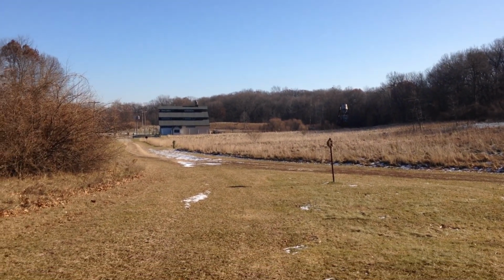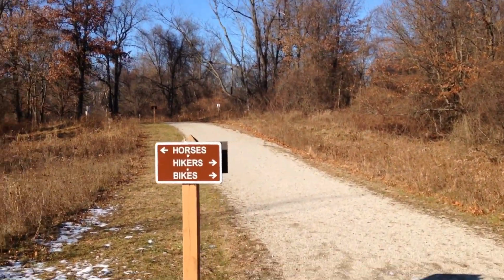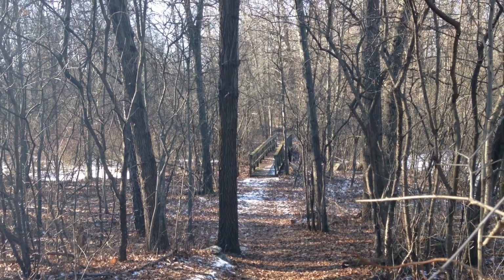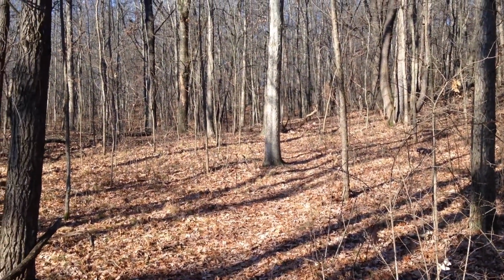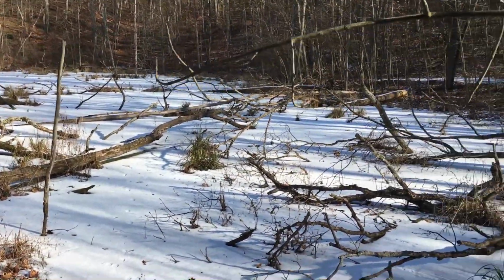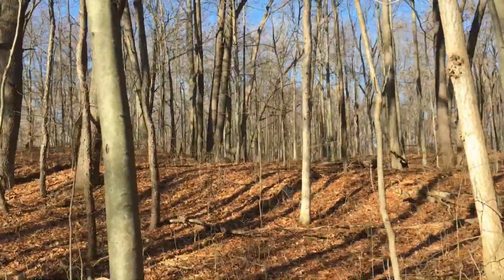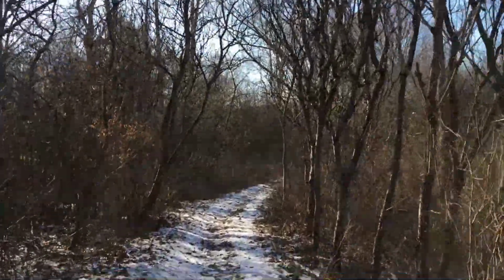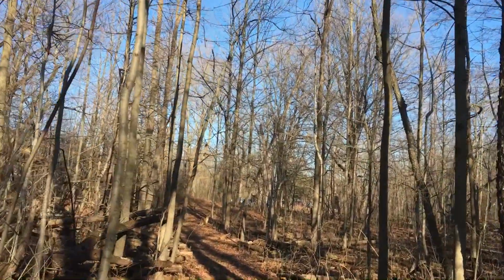The CPT: Following In Chief Pontiac's Steps Episode 1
This is the first installment in a series. We'll hike together in Chief Pontiac's footsteps along the Chief Pontiac Boy Scout Trail in Oakland County Michigan. This video begins at the trail head in Highland Recreation Area and covers the first 2.5 miles of the trail. There's some beautiful scenery along this segment, and an interesting bit of Michigan automotive history too.

Here is a list of informative links pertinent to the hike:

Who was Chief Pontiac and why is he remembered today?

A CalTopo map I made of this hike segment - some landmarks are noted on the map

Chief Pontiac Trail Programs website where you will find information on the Scout's credentialed hike program and the official trail guide and maps

Highland Trail Riders Association - Web site of the very active equestrian group at Highland Rec